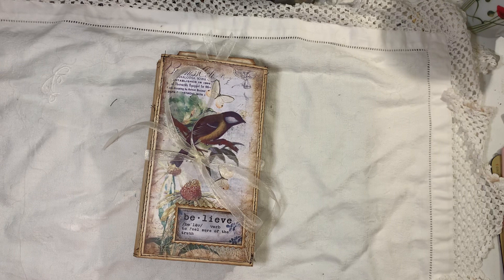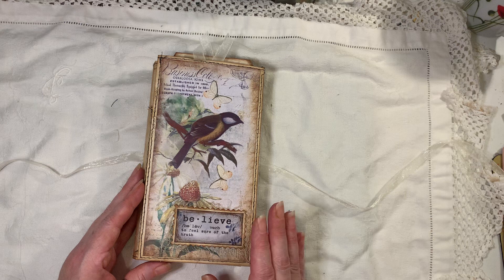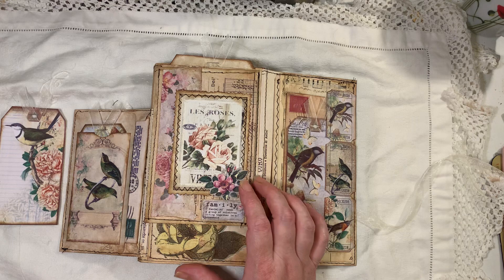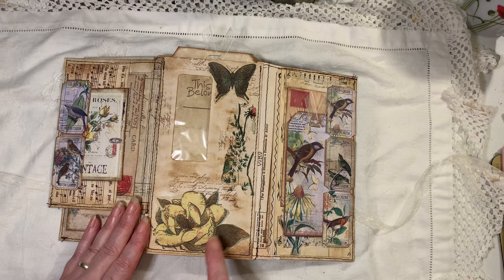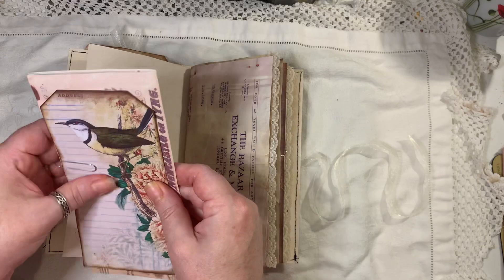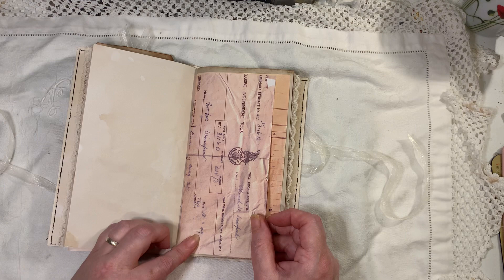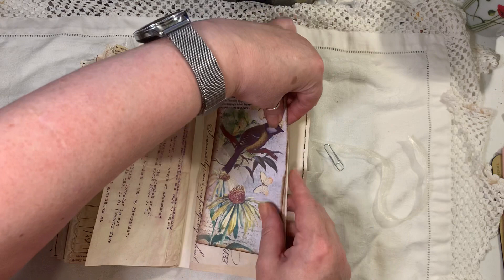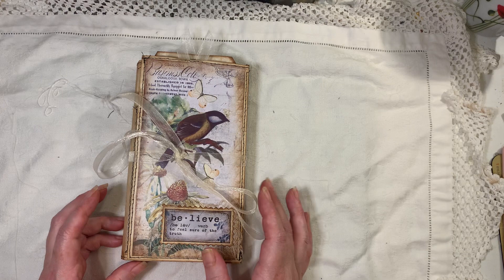Stacked Envelope journal Beautiful Birds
Also for sale : Floral & Butterfly journal